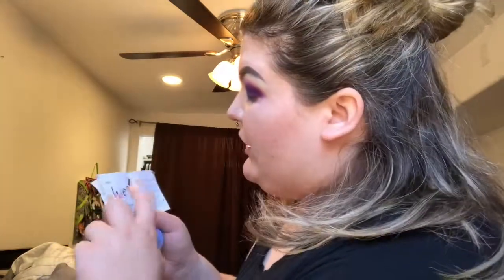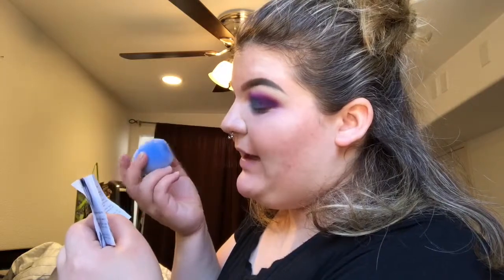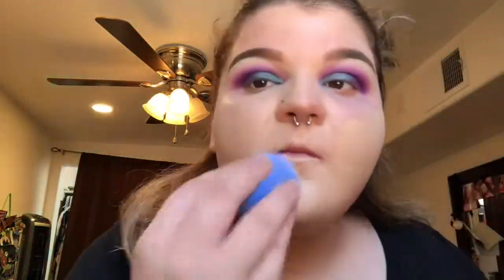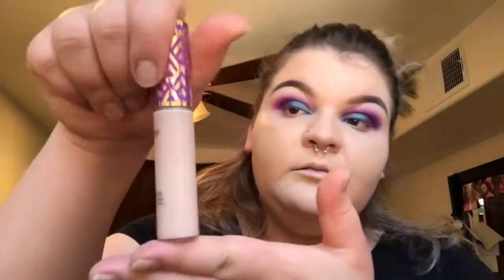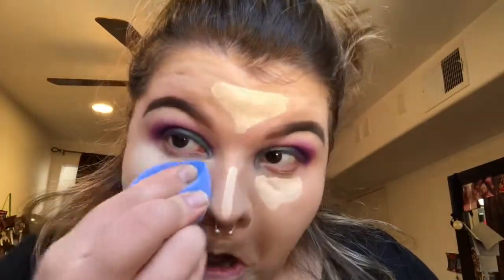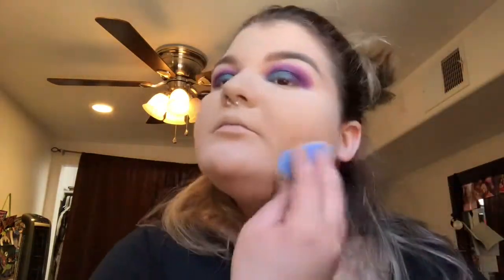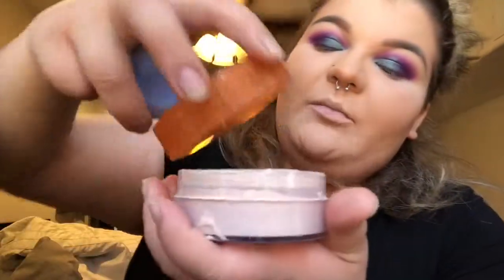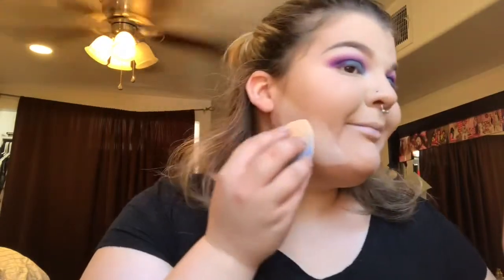TESTING OUT THE JUNCO SPONGE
Hello people of YouTube, how are you today. Today  we are going to be testing out the junco sponge. One thing you guys have to know is that this test is a little weird because The sponge is velvet so when you put it on your skin it feels weird.  Another thing is if you’re reading this after the fact that I did have problems with the sponge just to let you know I have tried it out again it did the same thing so I’m not sure what’s going on. But I will be continuing to use it just for powder stuff because of powder it is amazing.